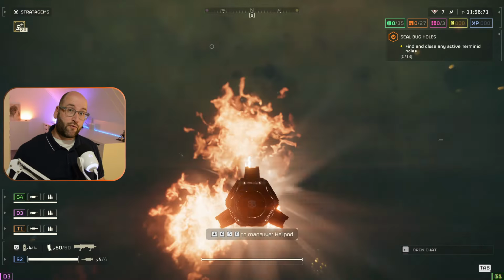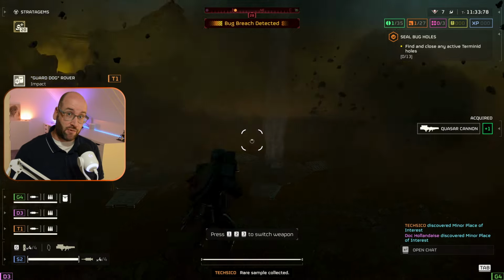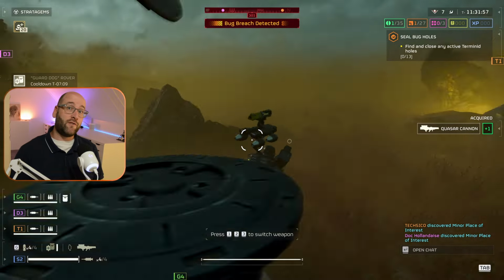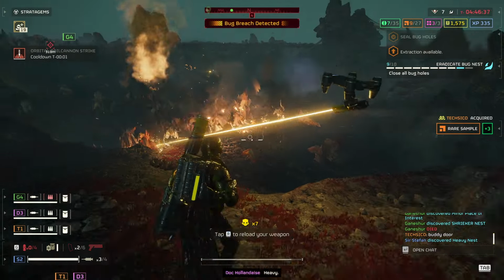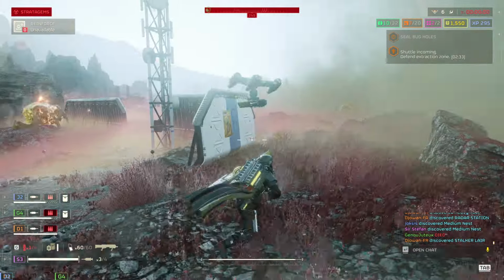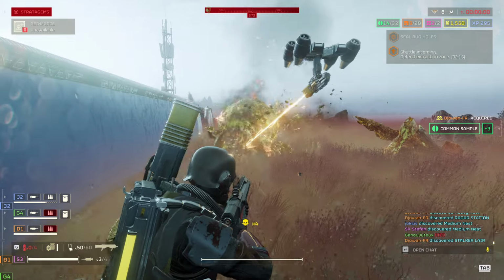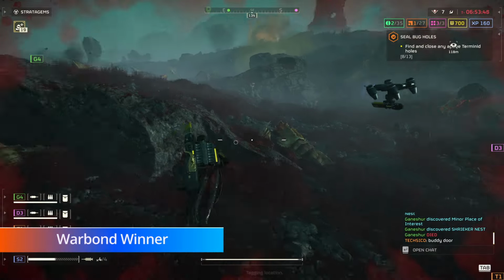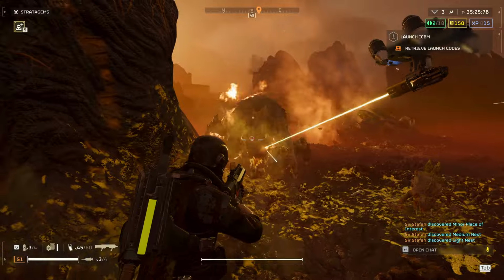Helldivers 2 Freedom's Flame Review: A DoA Warbond That Was Meant to Offer Options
It's time for another Warbond Review for Helldivers 2, where we take a look at what the latest Warbond, Freedom's Flame, brings us in the form of new weapons, utilities, armor and other goodies.

Join the conversation about this warbond's contents and leave a comment after watching!

Thanks so much for your awesome support of the channel!

Chapters:
00:00 Intro
00:31 Reviewing ALL the HOT topics (nudge nudge)
10:46 Conclusion & Socials